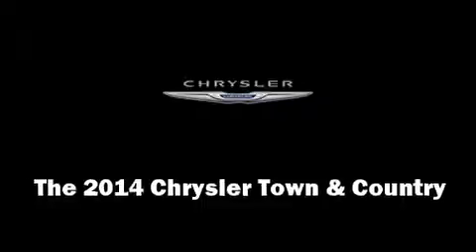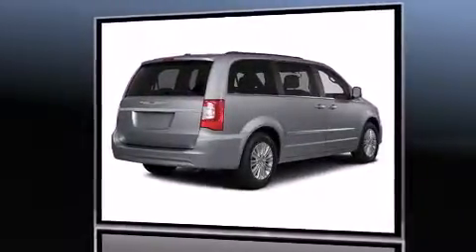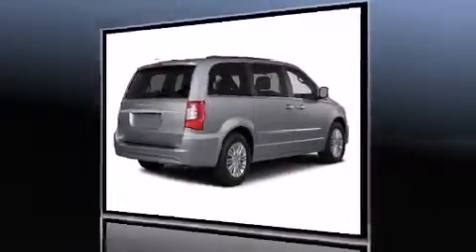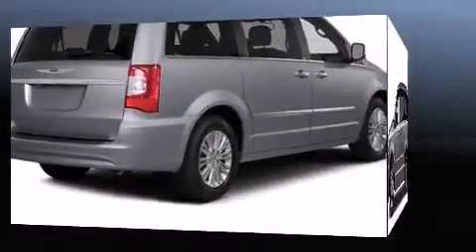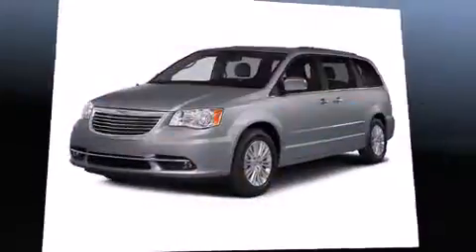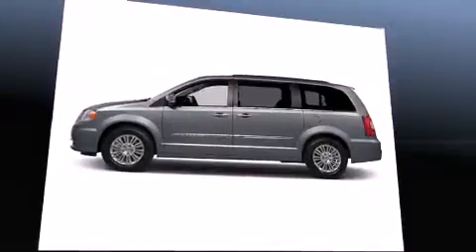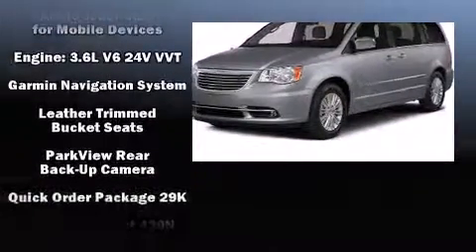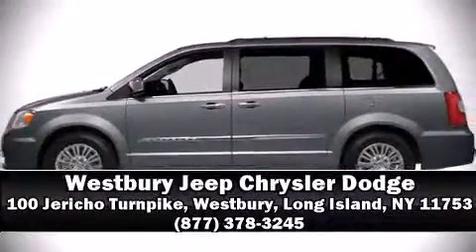2014 Chrysler Town & Country Touring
The 2014 Chrysler Town & Country. This 7 passenger van offers the features and options for which you've been searching. Smooth gearshifts are achieved thanks to the refined 6 cylinder engine, and for added security, dynamic Stability Control supplements the drivetrain. Top features include leather upholstery, a rear window wiper, a tachometer, a built-in garage door transmitter, an outside temperature display, a power rear cargo door, removable floor console, and power windows. Storage solutions are integrated throughout the interior, demonstrating thoughtful attention to detail. Enjoy your favorite music via the stereo system, which includes a CD player with MP3 capability, steering wheel mounted audio controls, and 6 speakers, enhancing the audio experience throughout the interior. Rear LCD monitors provide entertainment that your passengers will appreciate no matter how far the drive. Chrysler ensures the safety and security of its passengers with equipment such as: head curtain airbags, front SIDE impact airbags, traction control, anti-whiplash front head restraints, ignition disabling, and 4 wheel disc brakes with ABS. Brake assist technology provides extra pressure when applying the brakes. Our aim is to provide our customers with the best prices and service at all times. Stop by our dealership or give us a call for more information.